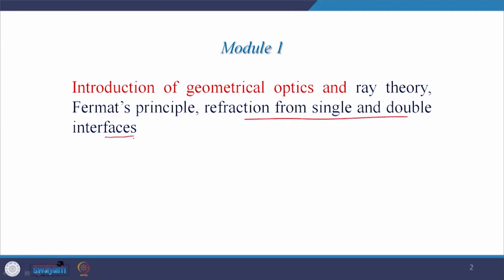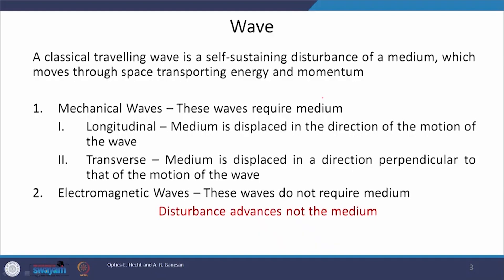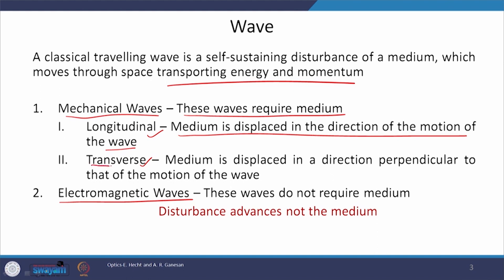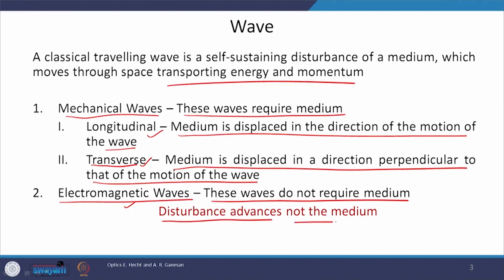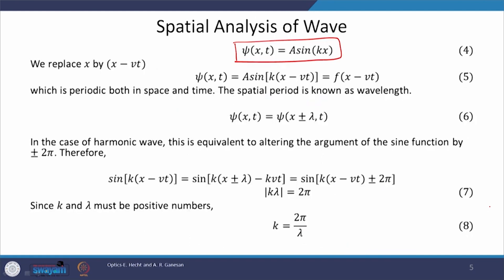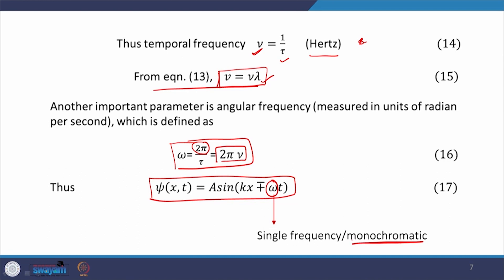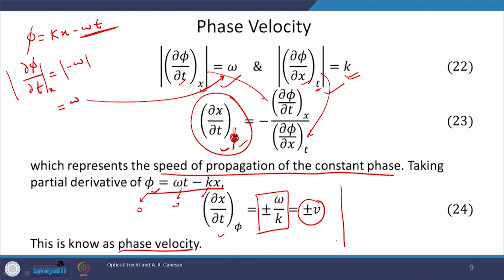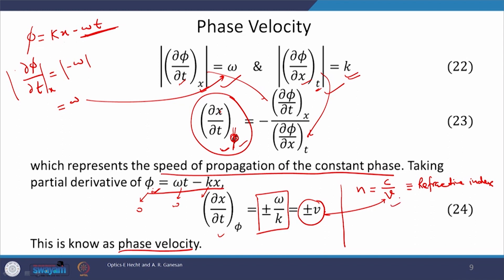Introduction to Geometrical Optics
Subject : Physics
Course : Applied Optics